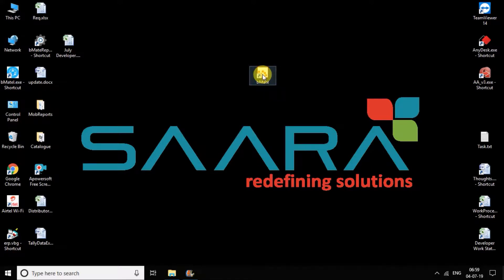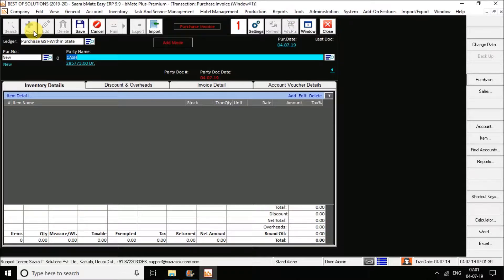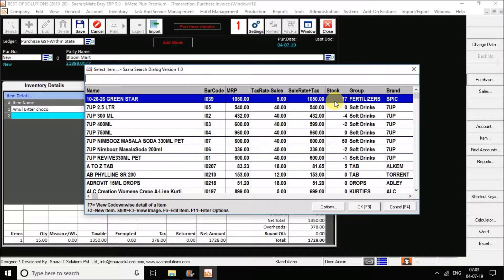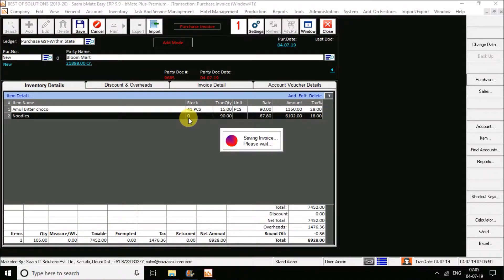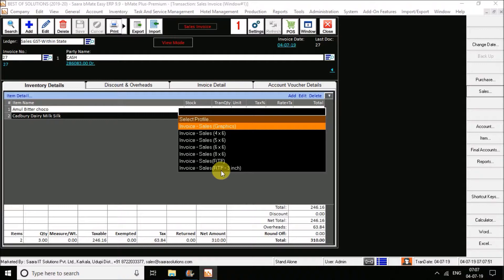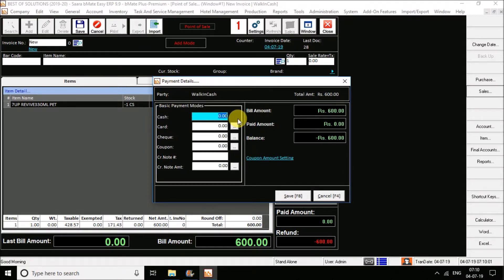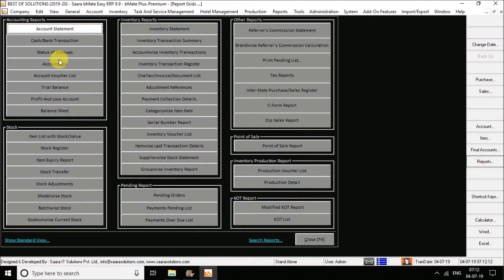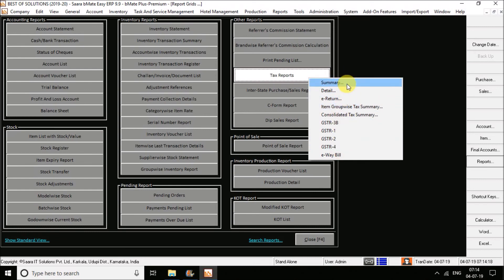bMate GST Billing Software Short Demo in English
Published By: Saara IT Solutions Pvt. Ltd.